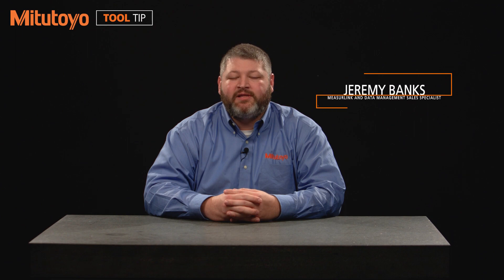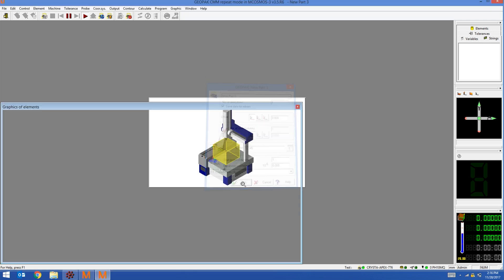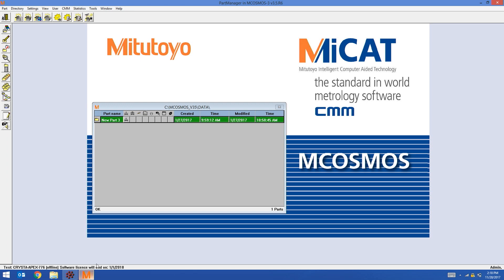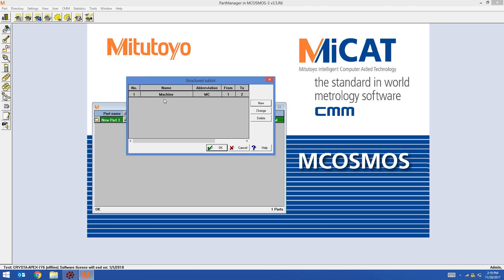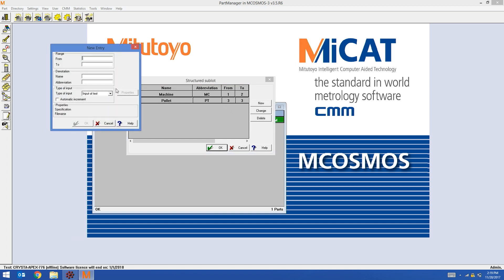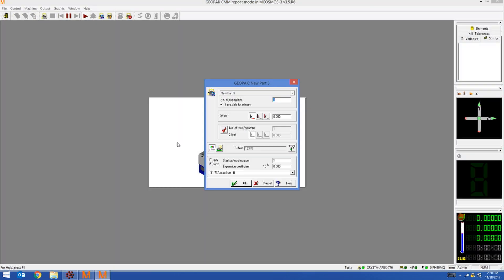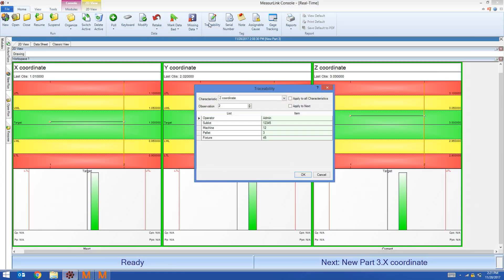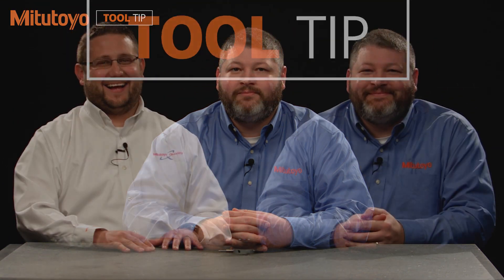Using Structured Sublot in MCOSMOS & MeasurLink - Mitutoyo Data Collection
In this episode of Tool Tip, we discover how to send detailed traceability information from MCOSMOS to MeasurLink Real-Time Software using Structured Sublot.